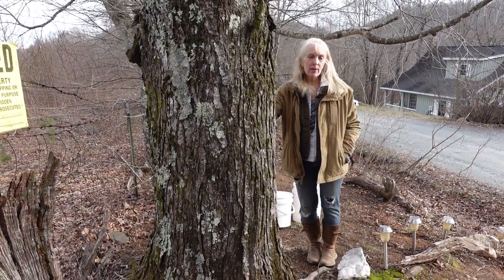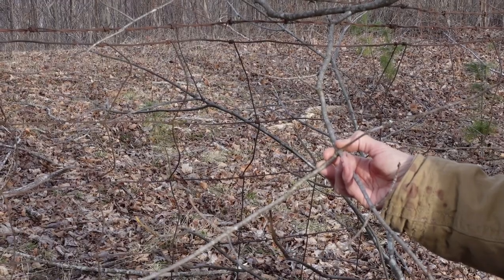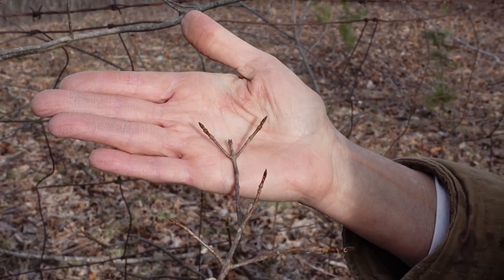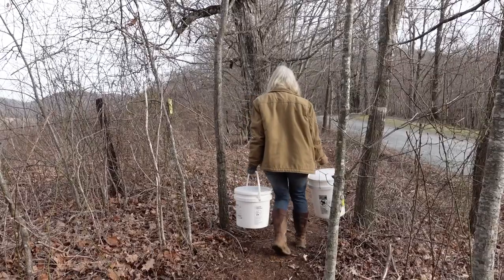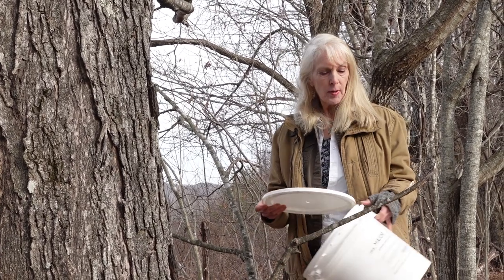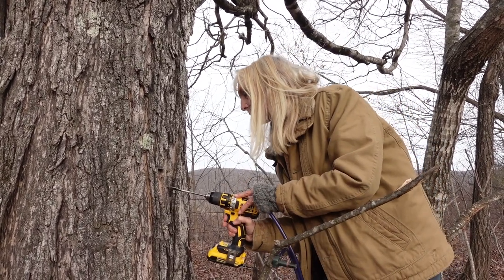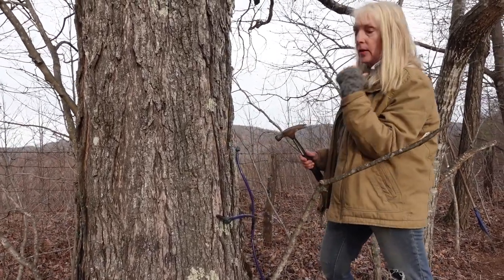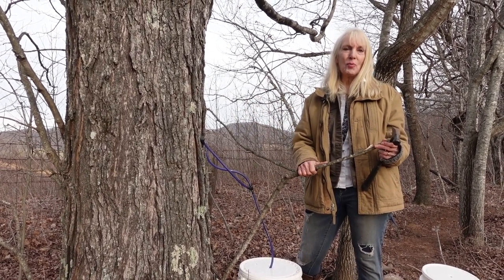Tapping Sugar Maples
To support the free videos on this channel, consider becoming a Patreon member - and if you’re interested in attending in-person classes and foraging events, sign up for my free email newsletter
_______ The temps are below freezing at night and above 40 during the days so it is. SUGARIN TIME! Hopefully you have identified the Sugar Maples on your land by their leaf shape last season but if not this video will show you how to identify a Sugar Maple even in the Winter. Join me as I tap a very old Maple tree along my newly created Hiking Habit path. I forgot to put a rock on the lid and the wind blew it over last night so be sure to secure your sugarin bucket nice and snug.
Do you have Sugar Maples on your property? and do you tap them to make syrup?

0:00 Intro
0:25 Identifying a Sugar Maple in Winter
0:46 Maple bark
1:13 Maple branching
1:58 Maple terminal buds
3:06 Girth of Maple trunk required to tap
3:57 Steps to tap a Maple (need spile, bucket, drill, hammer, rocks to stabilize the bucket)
time of years, temps
what side of tree to tap
where on the trunk to tap
drilling tips
securing the bucket with rocks
8:27 Improving my Hiking Habit (raking path, planting daffodils, removing branches...)

✳️ FORAGING NECESSITIES I LOVE & USE
Maple Sap Spiles or tapping trees
Jeweler's Loupes
Foraging Basket
Foraging Bag
Felco Shears
Tea Strainers

✳️ FORAGING BOOKS, HERBALISM FAVORITES AND OTHER FAVORITES
Suzanne Shires - Wild Herb Gardening book and Go Forage Card Games
• The Essential Wild Food Survival Guide - Linda Runyon's best selling book on foraging
• Nature's Garden by Samuel Thayer
• Incredible Wild Edibles by Samuel Thayer
• The Forager's Harvest by Samuel Thayer
• Edible Wild Plants by John Kallas
• Streams in the Desert my favorite devotional